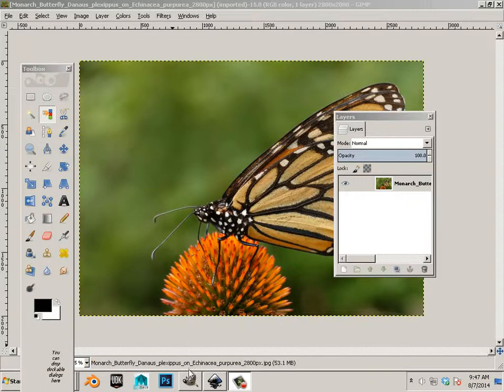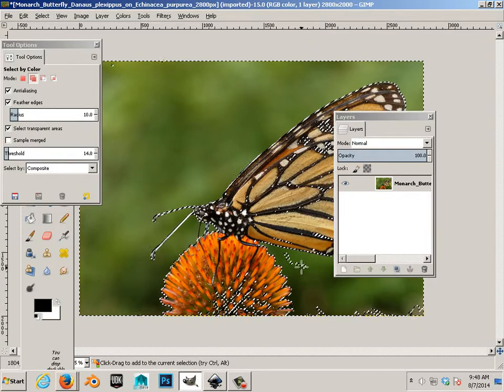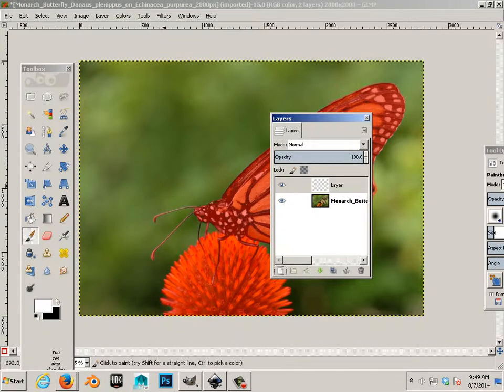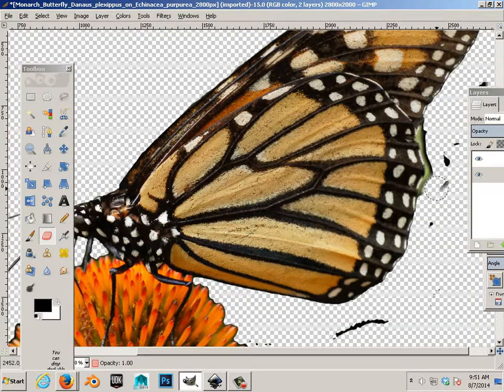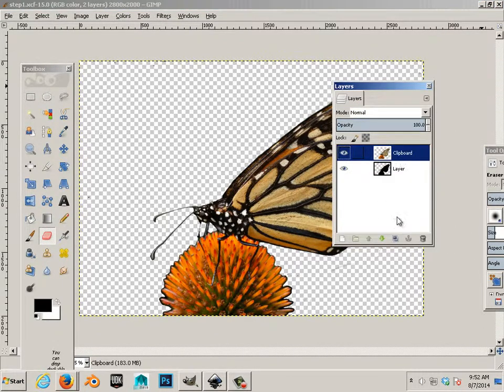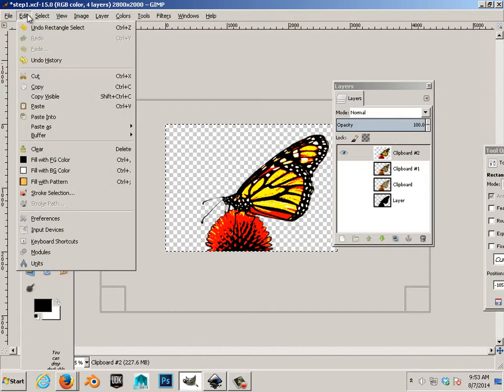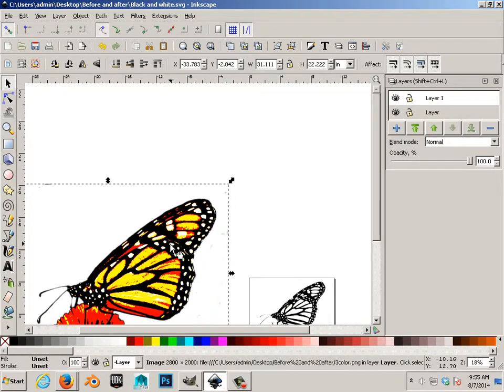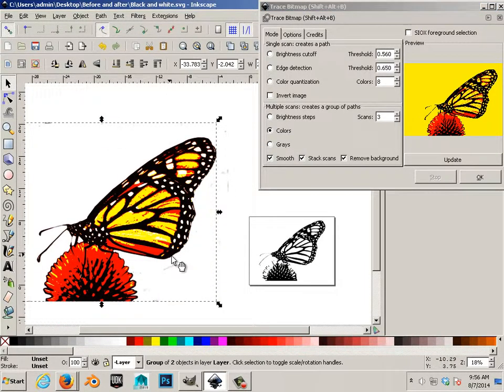0304 Gimp (Photo to 3 color)